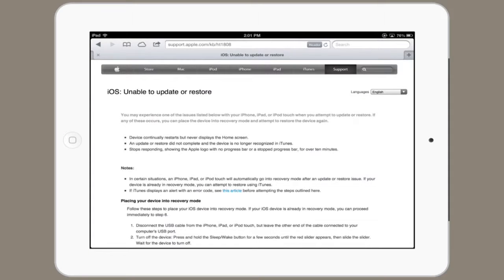How to Take an iPad Out of Recovery Mode : Tech Yeah!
Taking an iPad out of recovery mode will require you to press the buttons on the device's case in a very specific order. Take an iPad out of recovery mode with help from an expert for Apple retail in this free video clip.